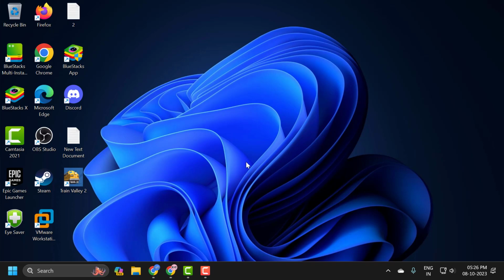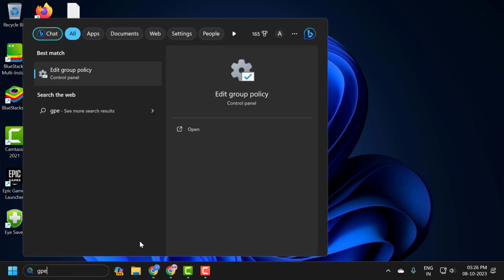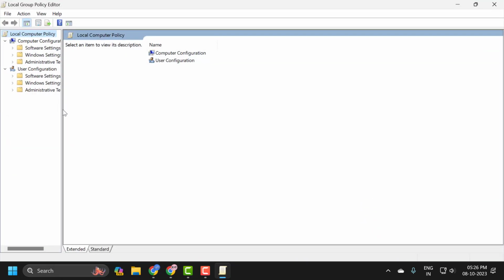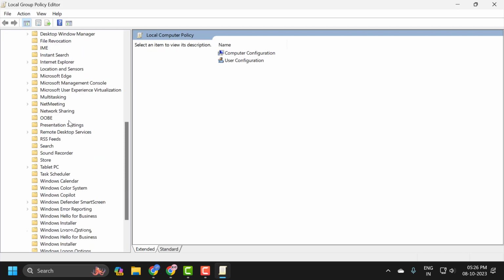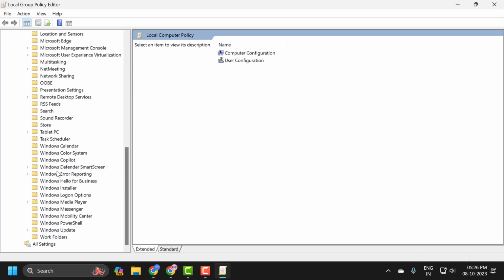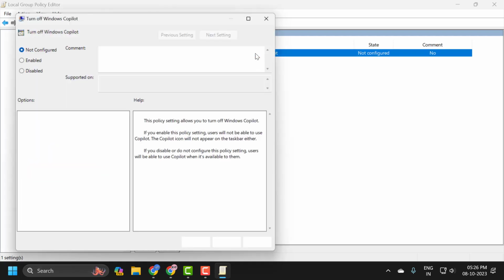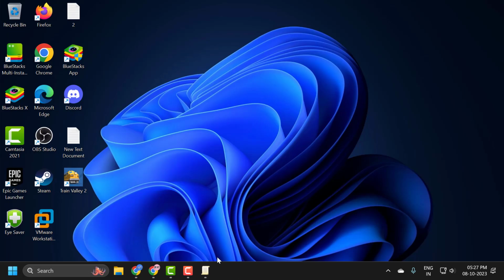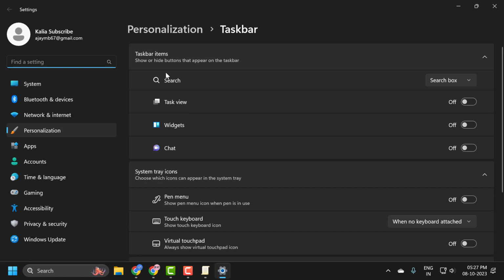How To Disable Windows Copilot in Windows 11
Windows CoPilot, introduced as an accessibility feature in Windows, allows two controllers to operate as one, assisting users with specific needs or facilitating cooperative gameplay. However, there may be instances where users prefer to have their controllers function independently. This guide delineates the steps required to disable the CoPilot feature in Windows 11, ensuring that each controller operates separately, providing users with the standard individual control experience.

In This Video :
How To Remove Windows Copilot in Windows 11